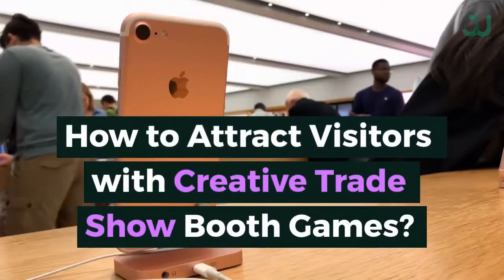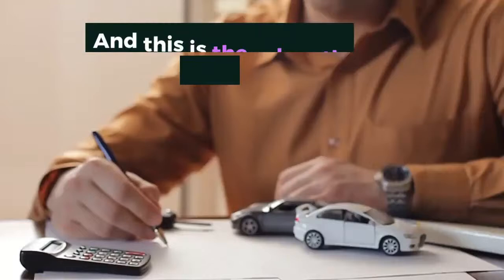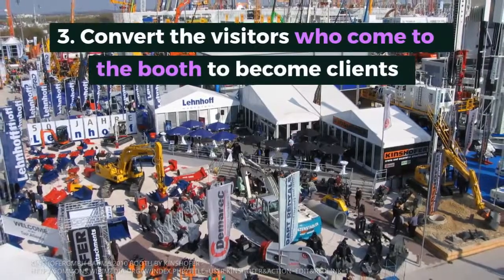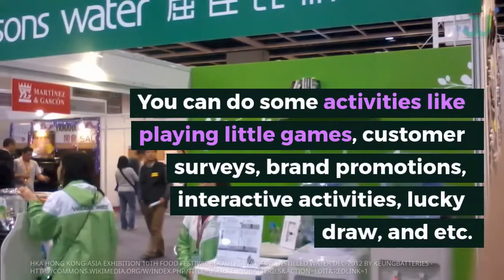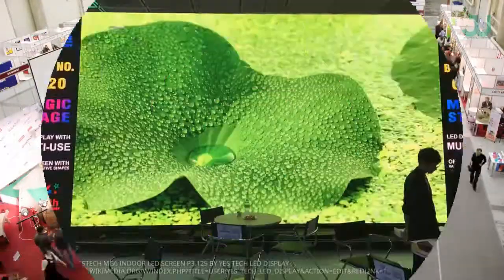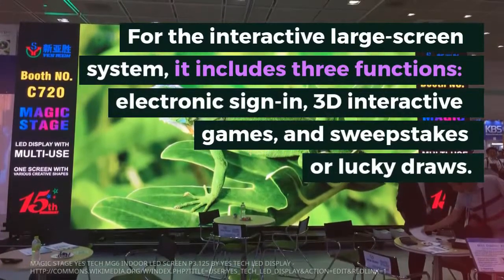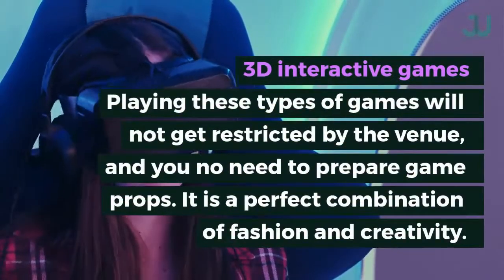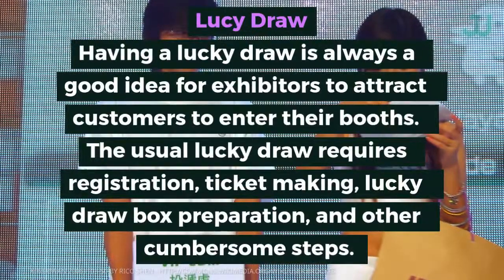How to Attract Visitors with Creative Trade Show Booth Games?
Generally, the major issues to be solved in an exhibition plan are the following:

How to attract more visitors.
Make visitors stick to the booth.
Convert the visitors who come to the booth to become clients.